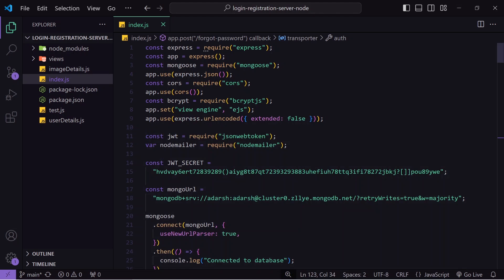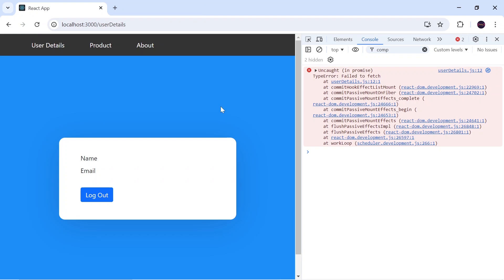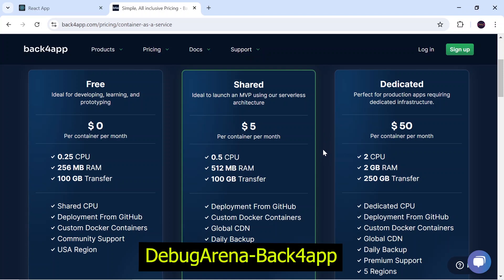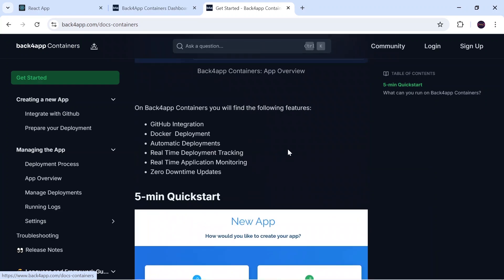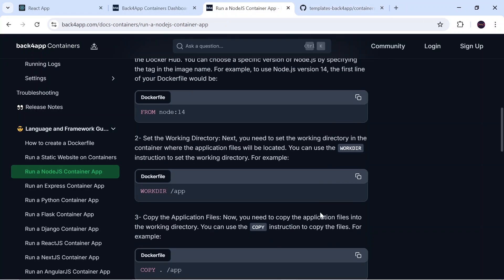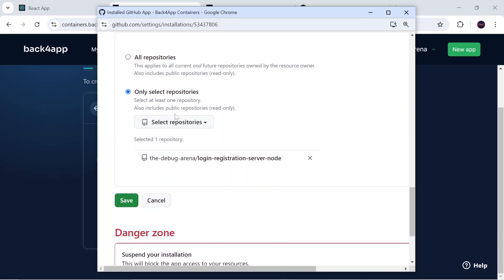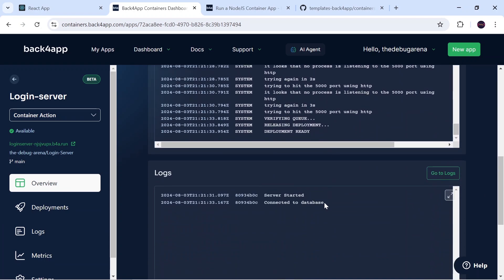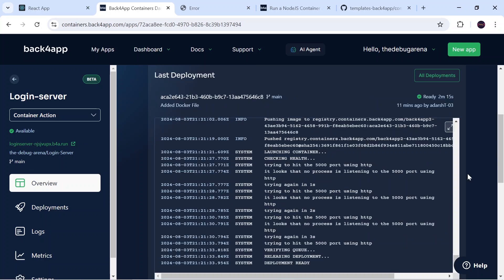Host Node JS Application for FREE on Back4App || NodeJS FREE Hosting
Hello Guys,

Looking to host your backend application and not finding any good platform? No problem, I have the solution for you! In this video, I've shown how we can deploy our Node.js application on Back4App, a platform that provides a free tier without requiring a credit card, so that we can access it from anywhere. Follow my step-by-step instructions to get your application up and running in no time.

If you are facing any issue let me know in comments.